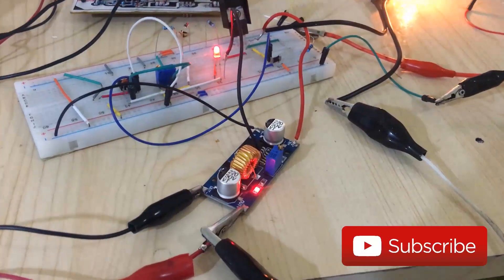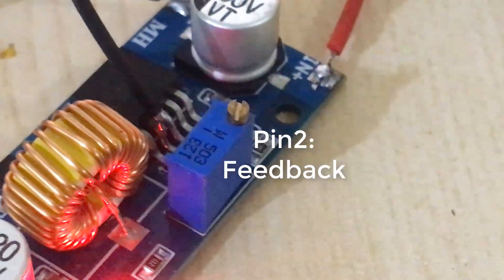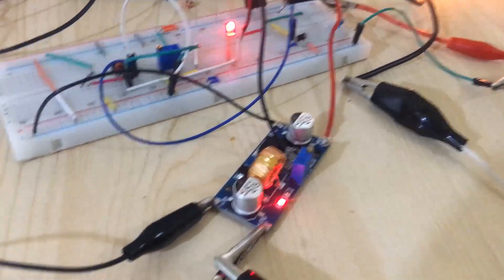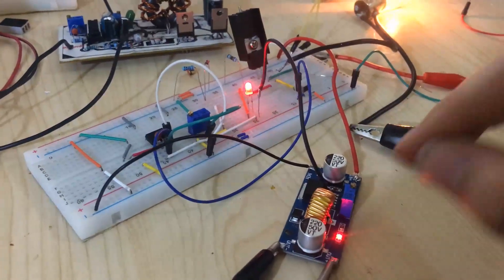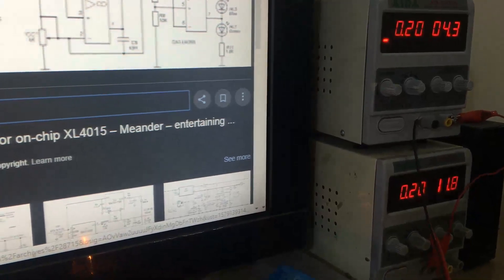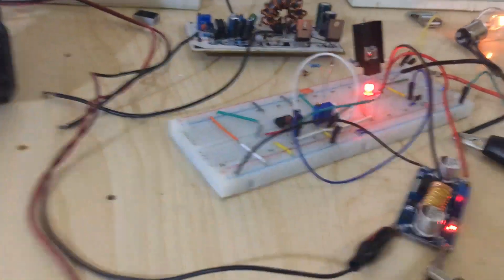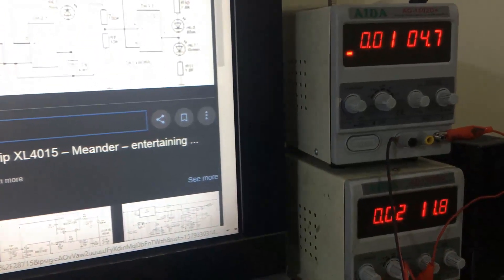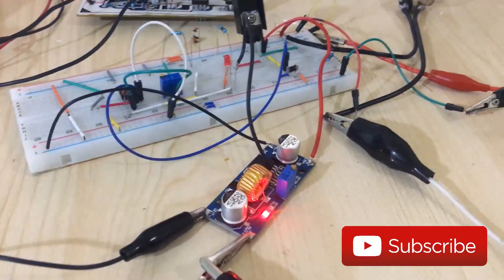How to add Current Control to XL4015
Adding Current Control to XL4015 Module
Modifying XL4015 with current control